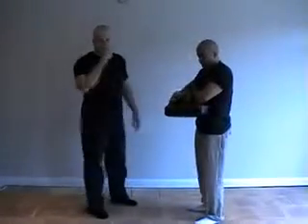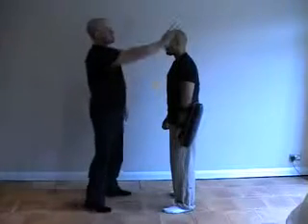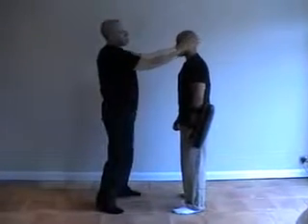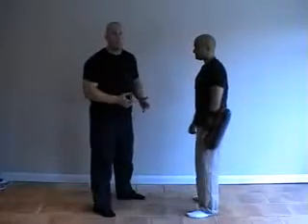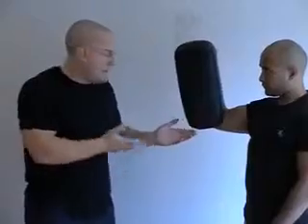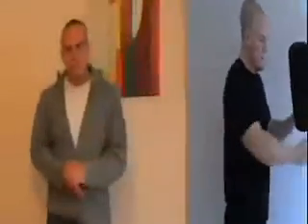Learn to Preemptive Strike 1 Richard Grannon RBSD